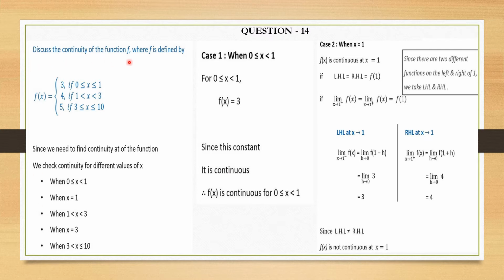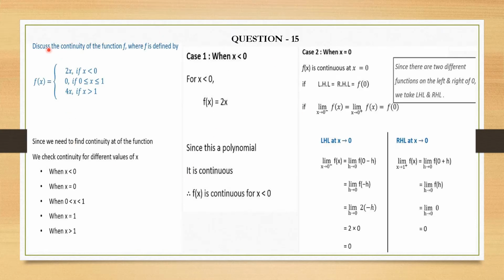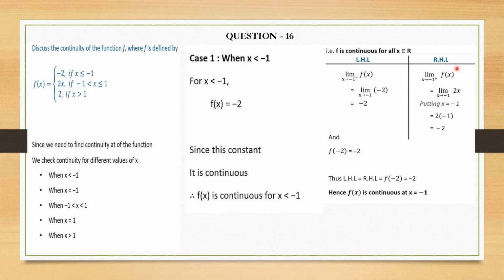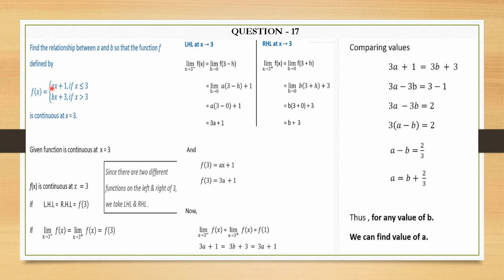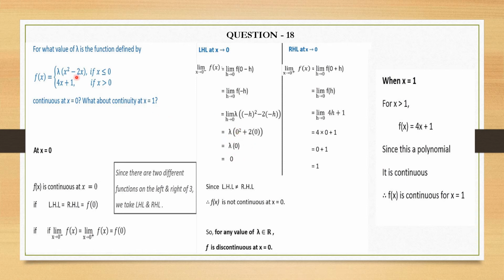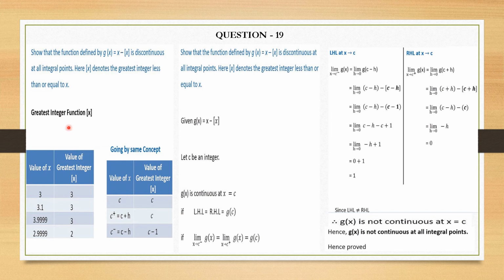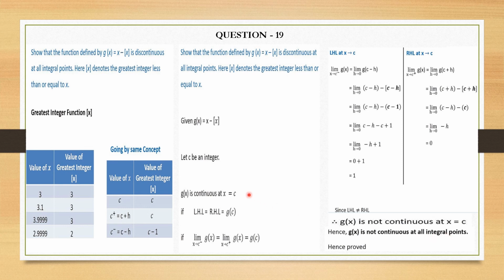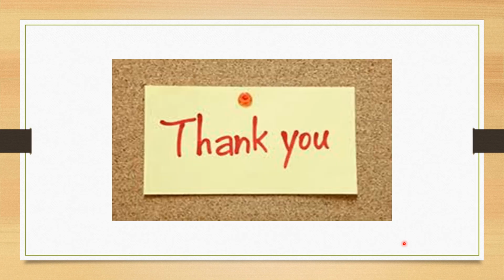CONTINUITY & DIFFERENTIABILITY CLASS 12 , PART III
SOLUTIONS OF EXERCISE 5.1 (Q14 - Q21)